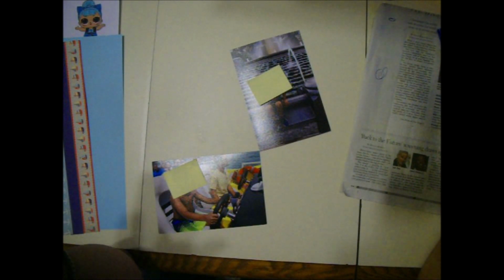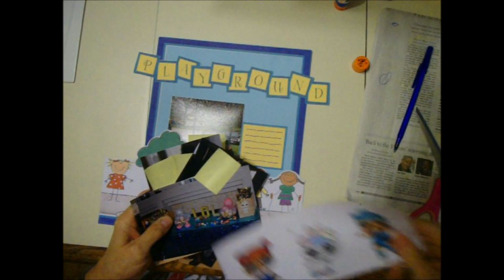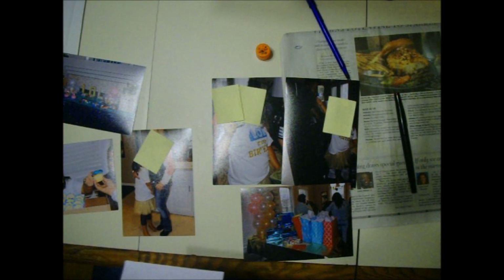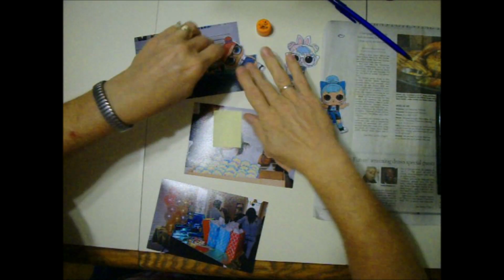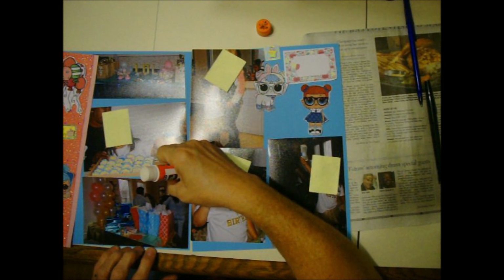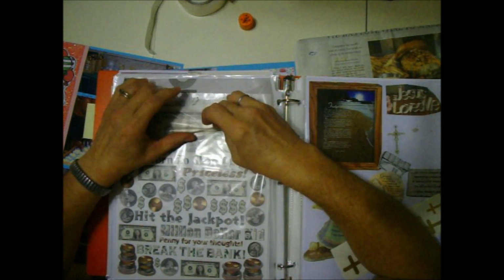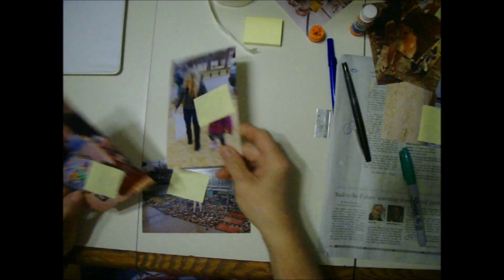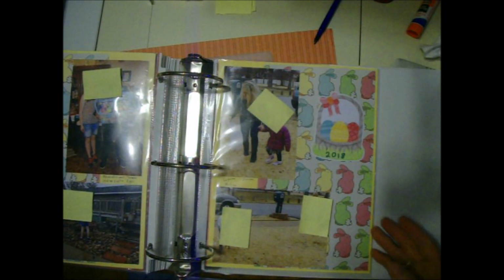Simple Scrapbooking 10 -2018 two